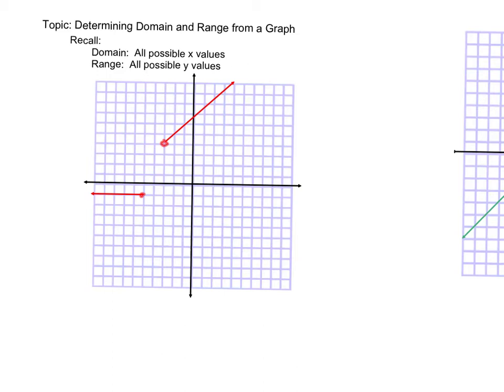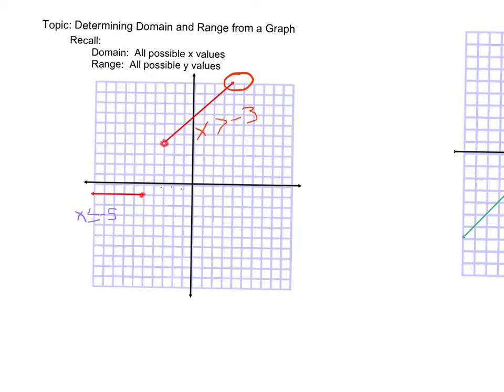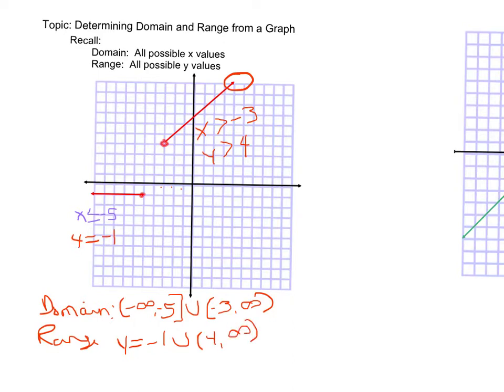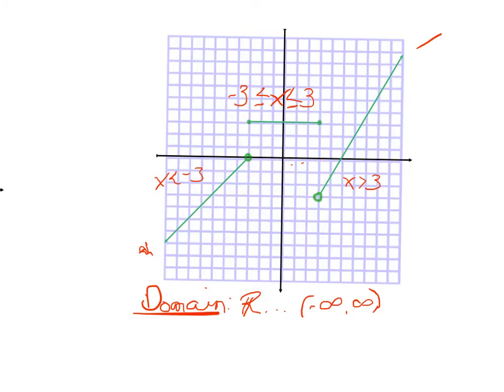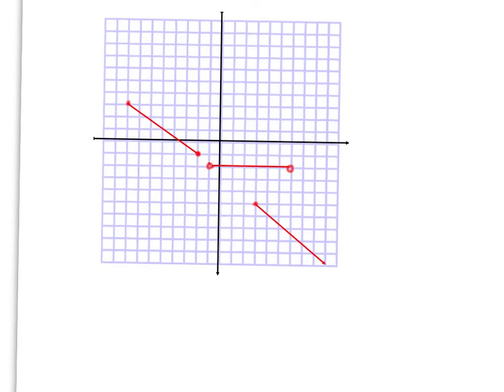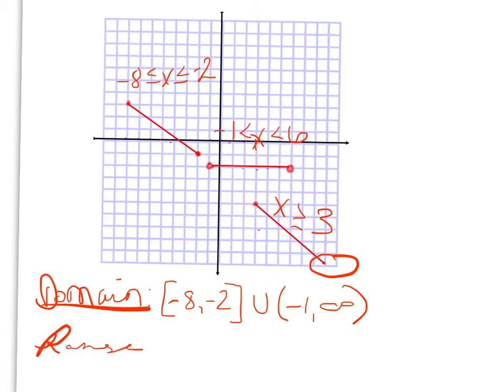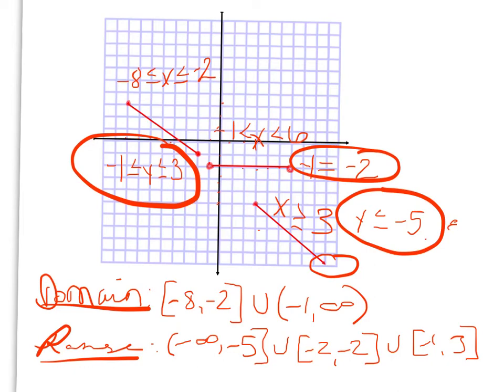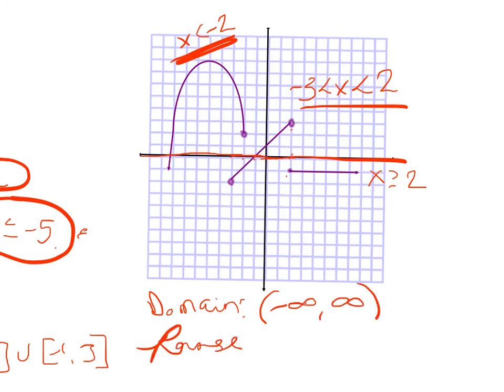Domain & Range from a Given Graph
Domains and Ranges from a Given Graph